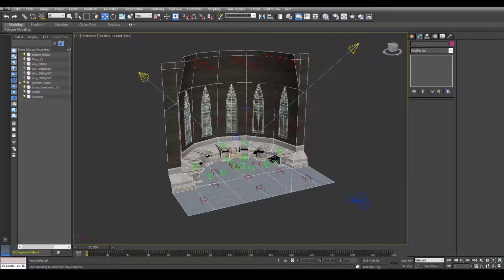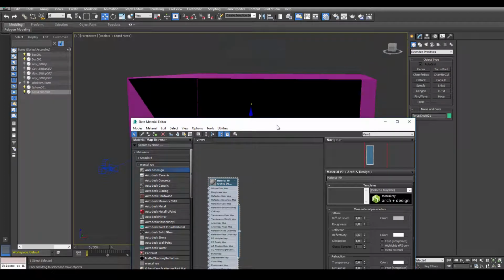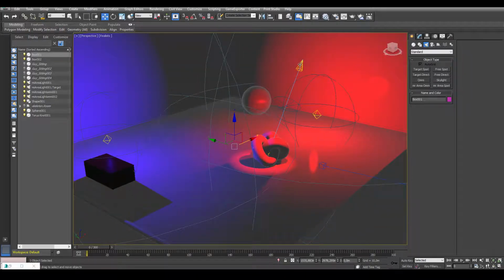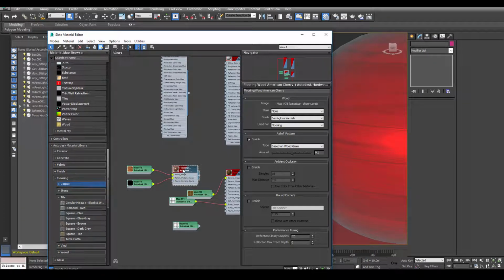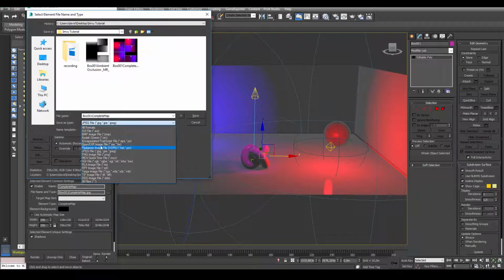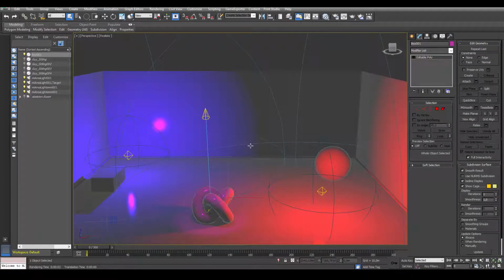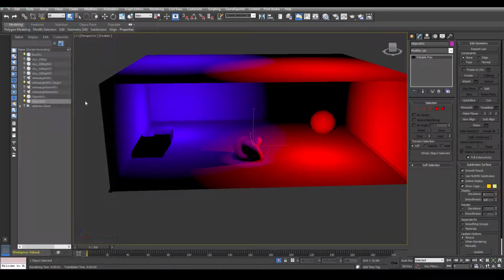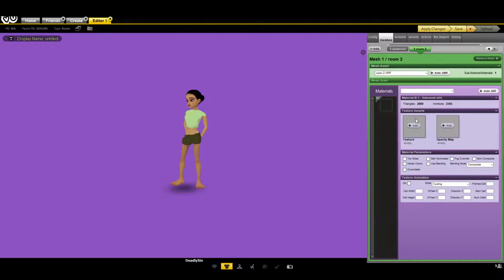IMVU Tutorial Baking Materials And lights into Textures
Remember, this is the basic, now you can add wings to it and make those amazing rooms :)or furniture